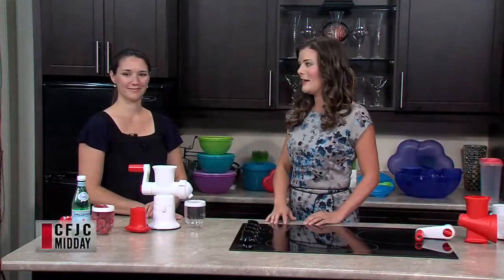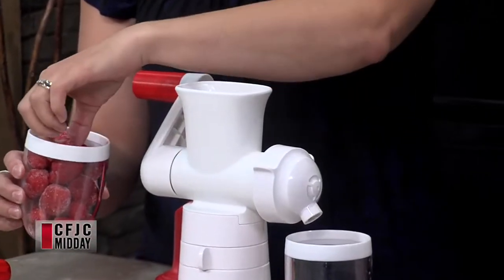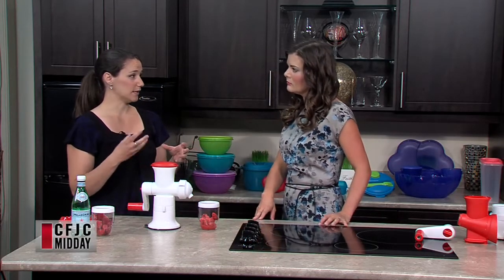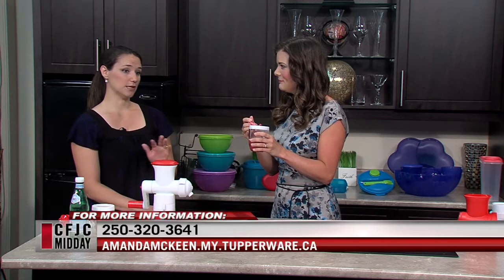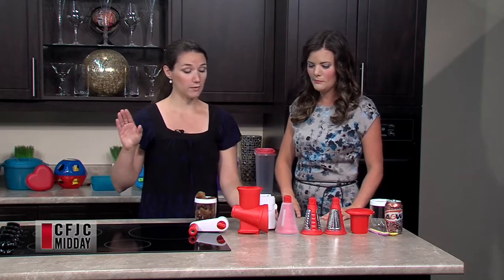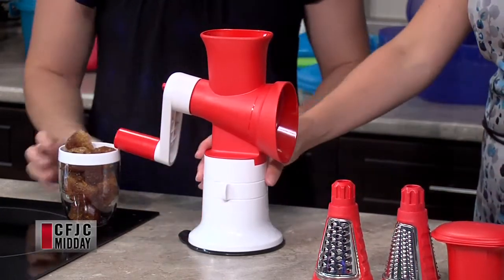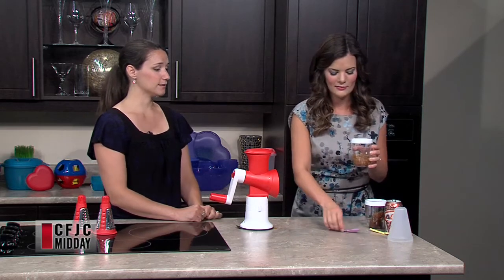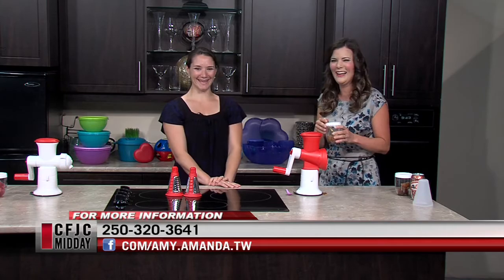CFJC Midday - Jul 17 - Cool Summer Ideas from Tupperware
Katie Neustaeter hosts.